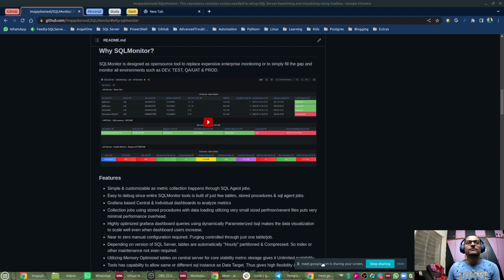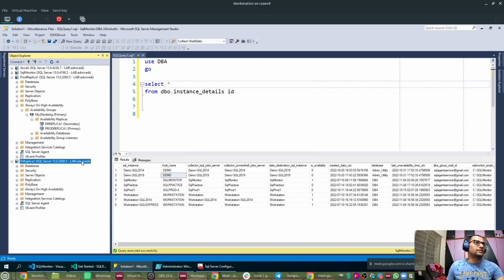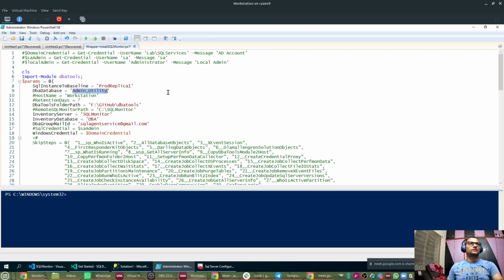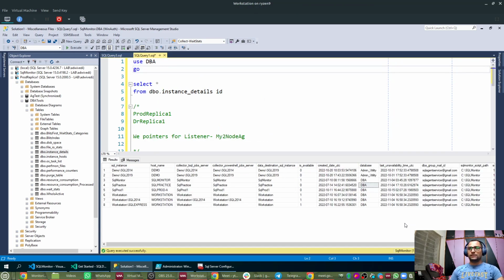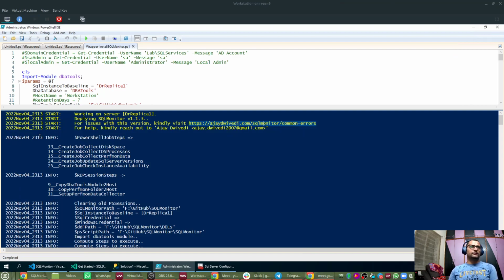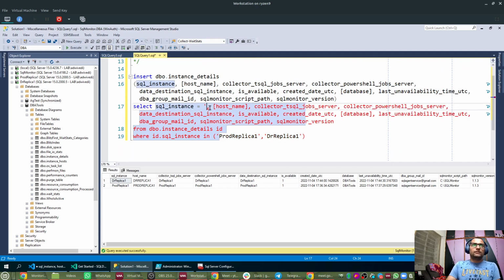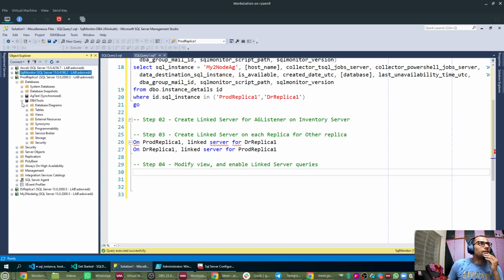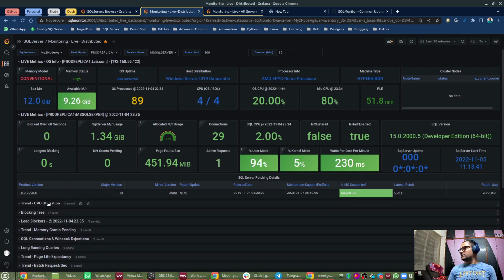10 - SQLMonitor - Installation - Baseline SQLServer Availability Group Replicas - Demo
SQLMonitor is open source tool designed by Ajay Dwivedi.

SQLMonitor is designed as open-source tool to replace expensive enterprise monitoring or to simply fill the gap and monitor all environments such as DEV, TEST, QA/UAT & PROD.

In this video, we go through detailed installation of SQLMonitor to baseline SQL Server Instances in an Always On Availability Group setup.

Features
-- Easy to use and Open Source
-- High optimized
-- Baseline all supported versions/editions of SQL Server